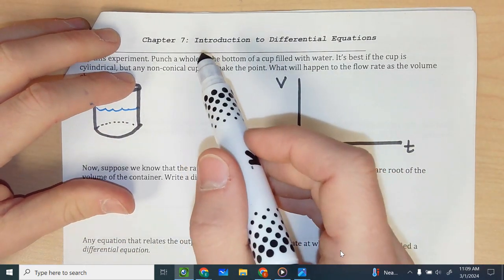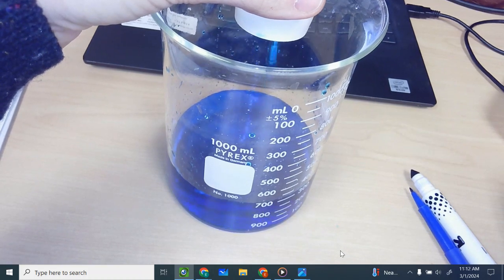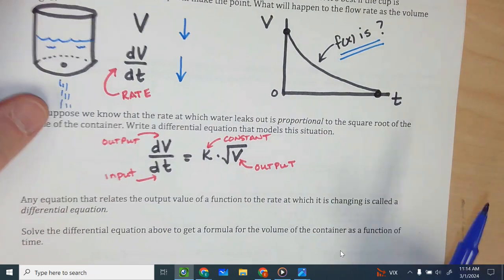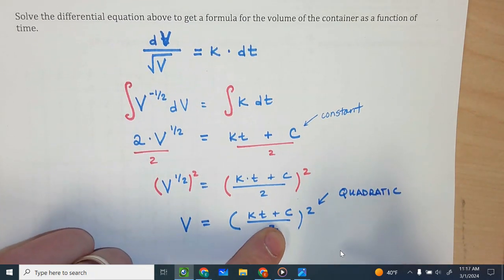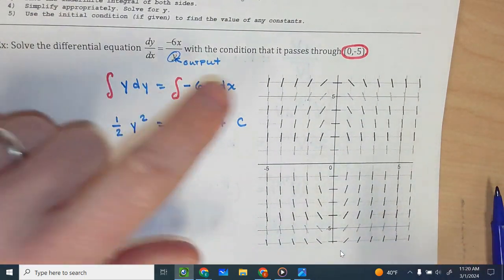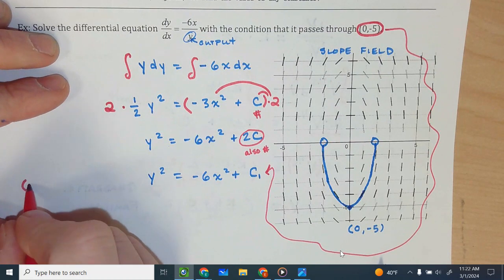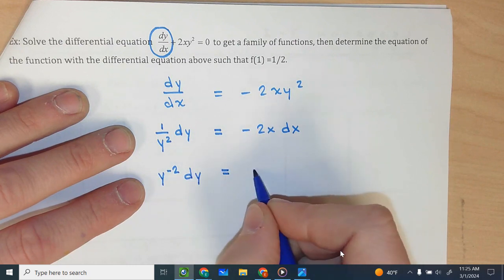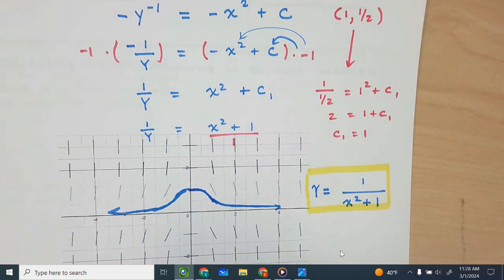Introduction to Differential Equations